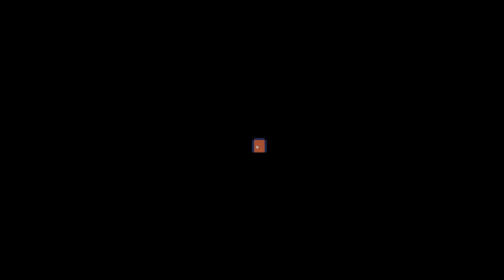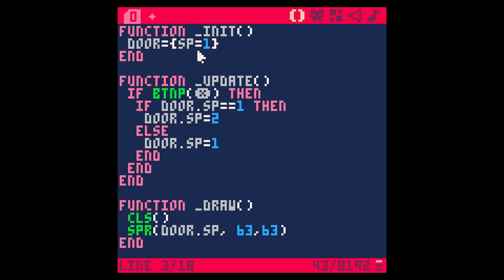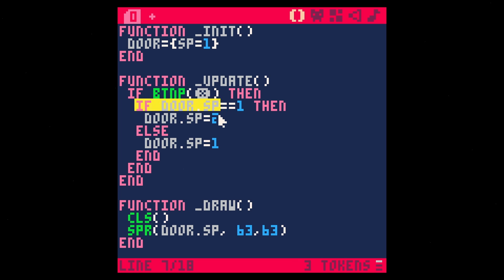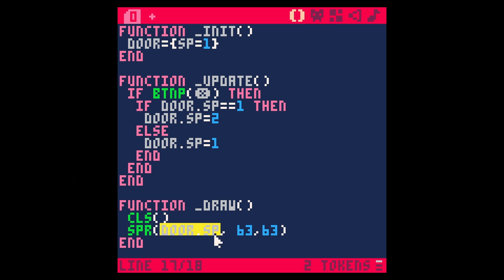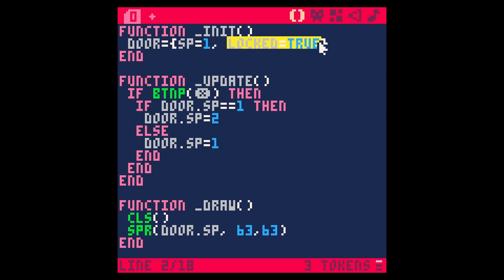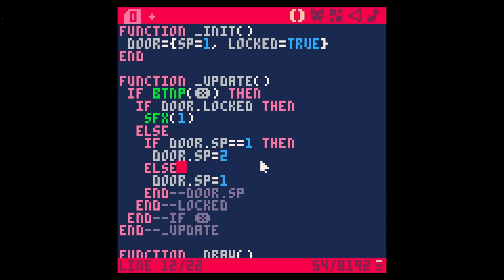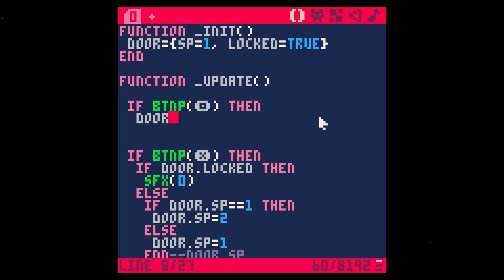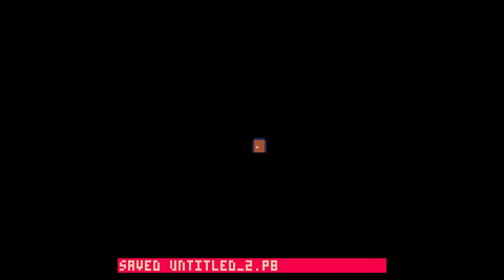How to Make a DOOR That Opens! (PICO-8 Game Mechanic Tutorial) 🚪🧠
Need a door that opens and closes in your game? 🚪
In this short tutorial, I’ll show you how to build a fully functional toggleable door in PICO-8 — triggered by a button, switch, or proximity.

This isn’t just about doors…
It’s a foundational game mechanic that can be used for:

Locked rooms

Puzzles

Traps

Enemy spawners

Interactive environments!

We’ll cover logic states, simple collision toggles, and how to build the kind of responsive mechanics that make your games feel alive.

🎮 Works great in PICO-8 and other 2D retro-style engines!